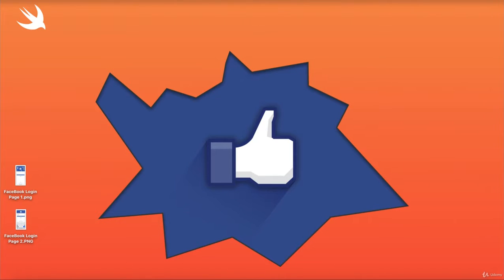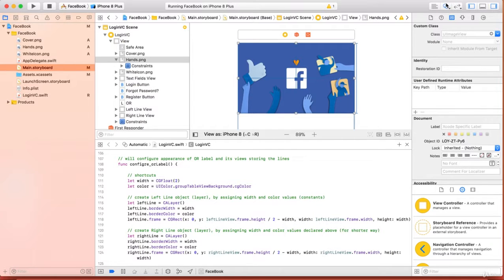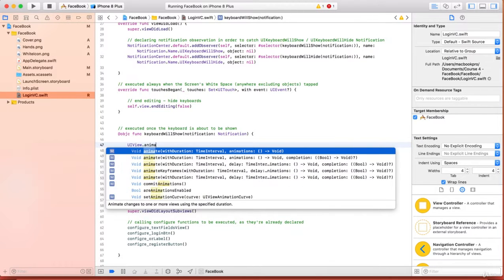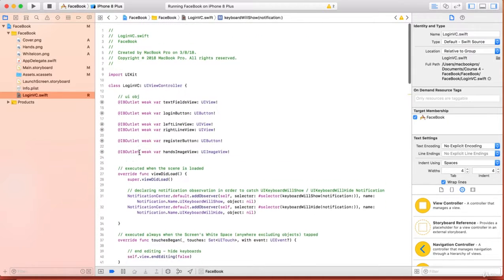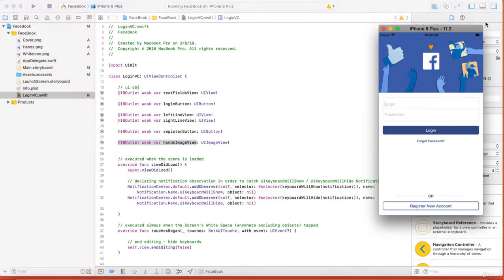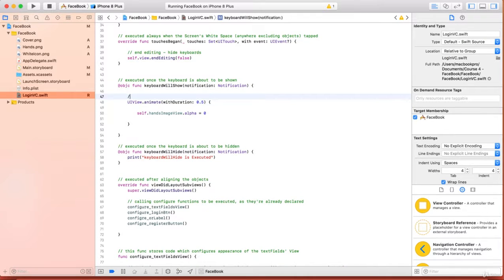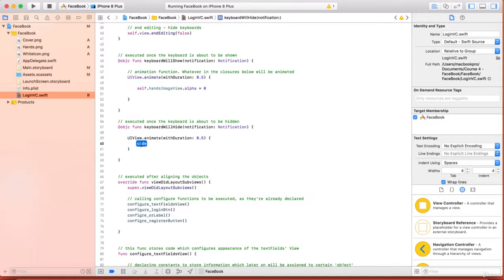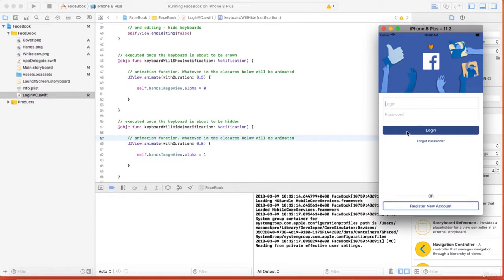14 Custom Animation of the Cover Like in the Facebook